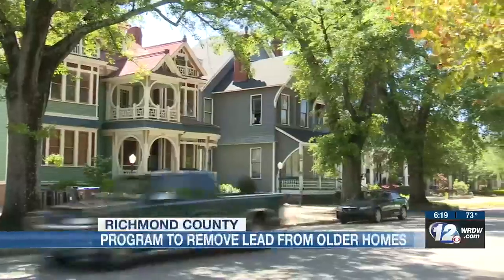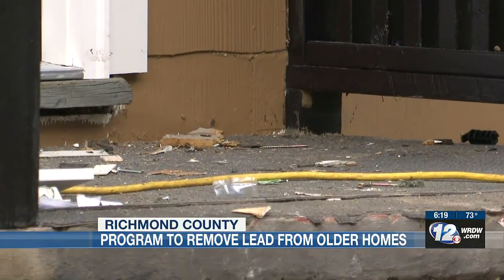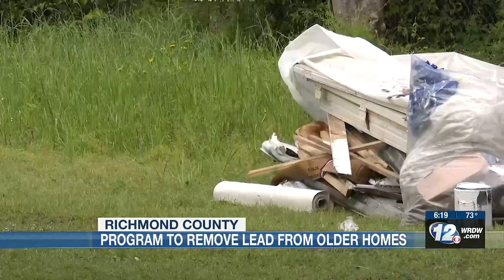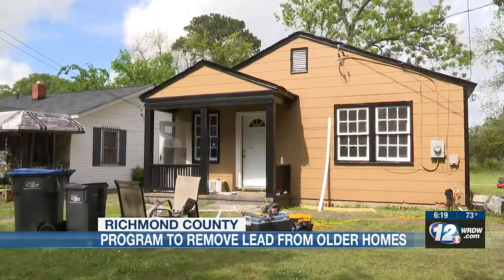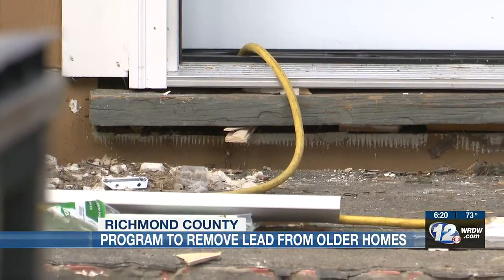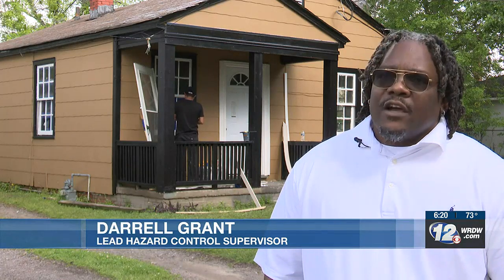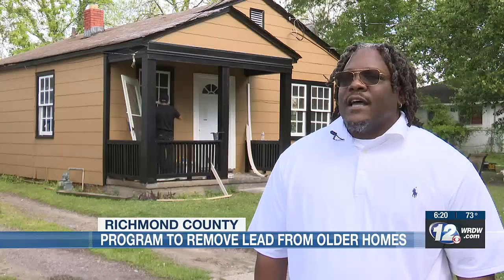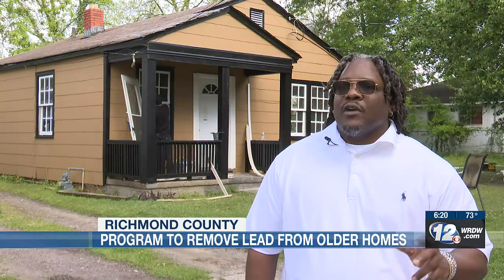Program to help remove lead from older Augusta homes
One house got approved for over $33,000 worth of work